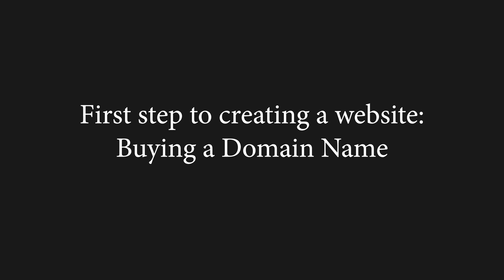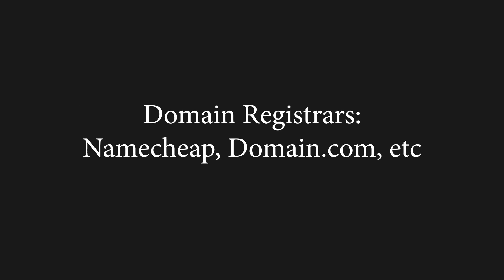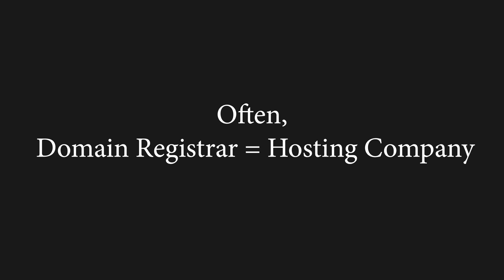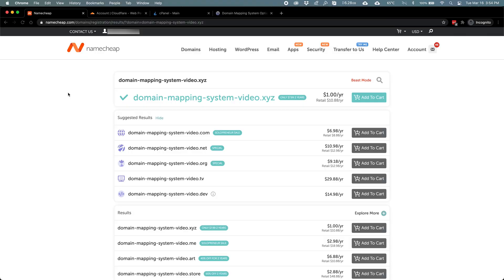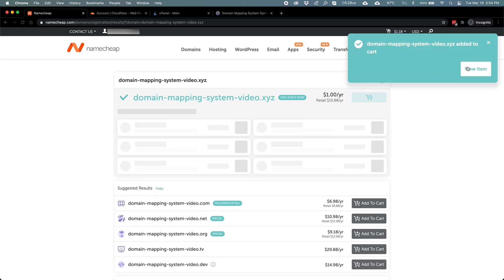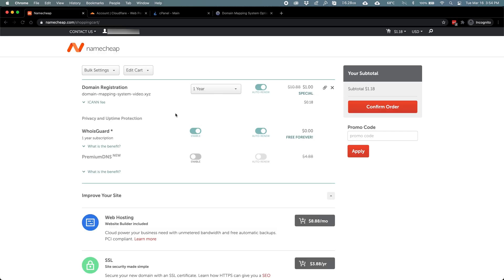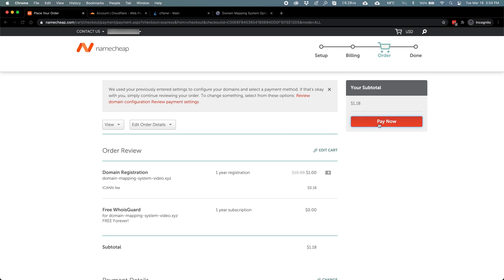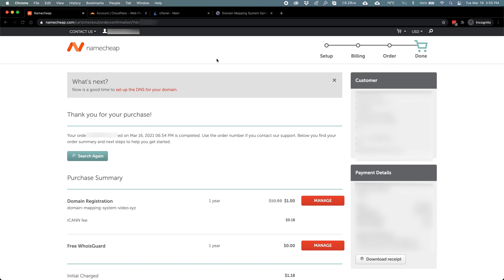How to Buy a Domain - Part 1 of Setting up a New Domain with WordPress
One of the first steps to setting up any website is buying a domain, so this video covers how to buy a new domain name on Namecheap. It’s pretty quick and easy, but for those of us who haven’t done it, it helps to see it happen first!

After buying your domain name, the next step is to set up your Name Servers so that web traffic starts getting routed properly for your website, email, or other services related to your new domain.

Check out the next video about How to Configure Nameservers - Part 2 of Setting up a New Domain with WordPress:

Domain Mapping System lets you map multiple domains to your WordPress website.

Follow us for more useful tips, articles, and advice about setting up domains in WordPress.

Transcript:
Hey everyone! This is Brandon from Gaucho Plugins, the development team behind Domain Mapping System.

When you create a new website, one of the first things you need to do is buy a domain name.

You can buy a domain from any Domain Registrar.

A few common examples of Registrars include Namecheap and Domain.com.

Often, you can buy domain names from the same company that will offer hosting or other services.

In this video, we’ll go through buying a new domain name on Namecheap.

As you can see here, I’ve typed the domain name I want to purchase.

I already have an account on Namecheap, so the checkout process should be really quick.

Then we’ll go ahead to Checkout.

Namecheap provides a free WhoisGuard service that keeps your registration details private, like your name and address.

We won’t sign up for any extra services besides that, so we’ll click Confirm Order.

All the order details look great, so I’m going to go ahead and Pay Now.

The order goes to processing here for a moment…

And here’s my purchase confirmation!

The next step is setting up my Name Server records, so that my domain name can start being used!